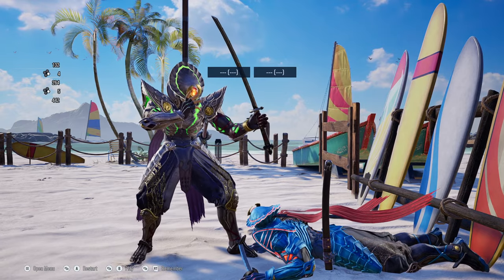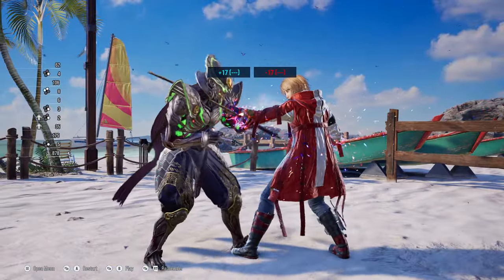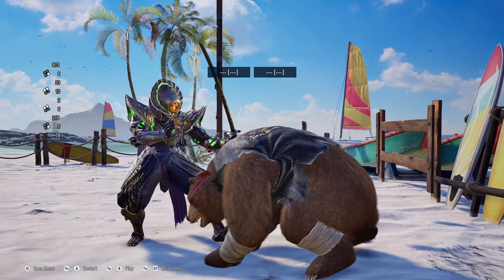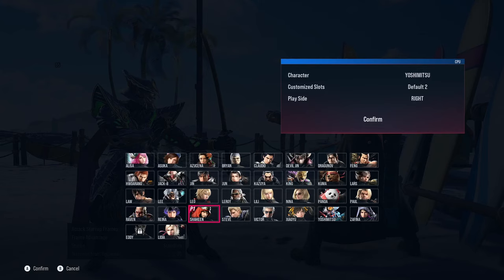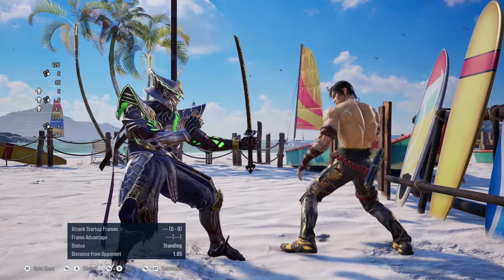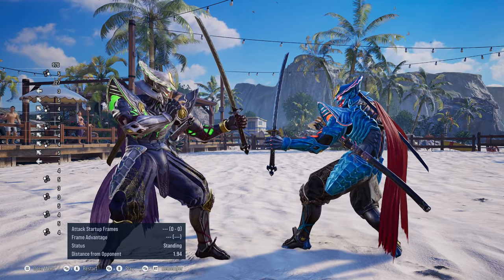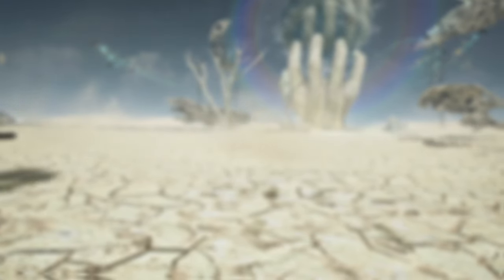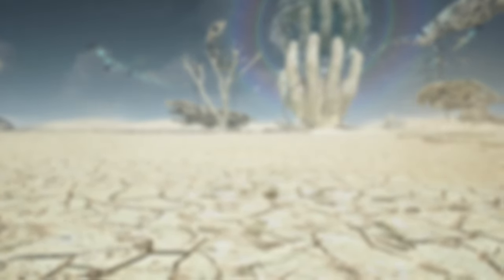ANTI-Yoshimitsu's WALL OKI SETUP‼ | Tekken 8